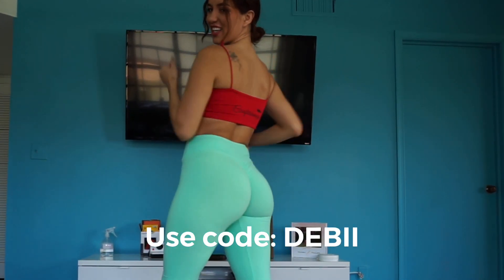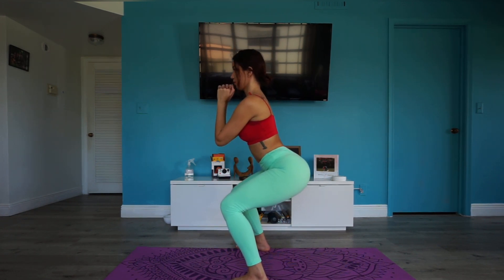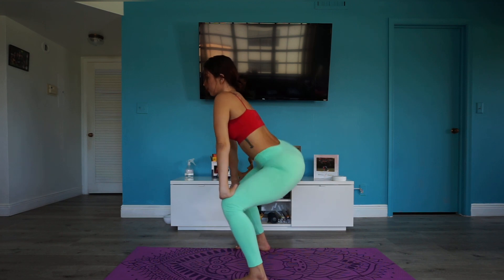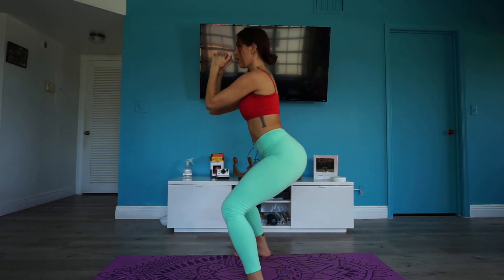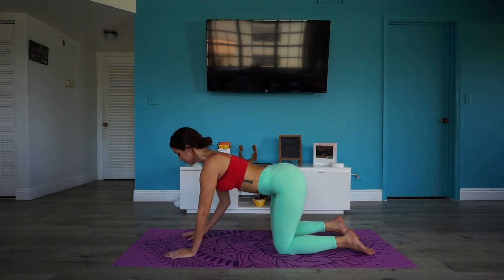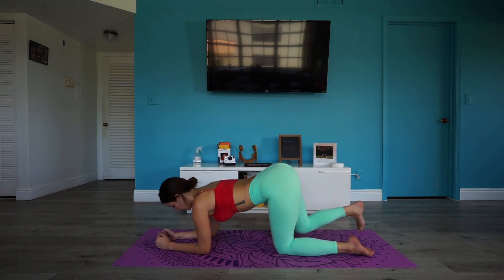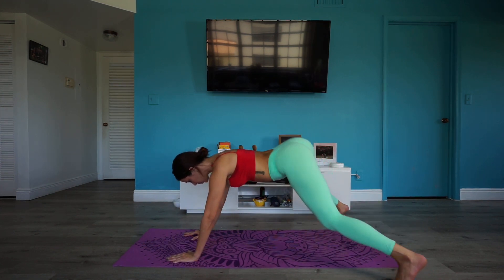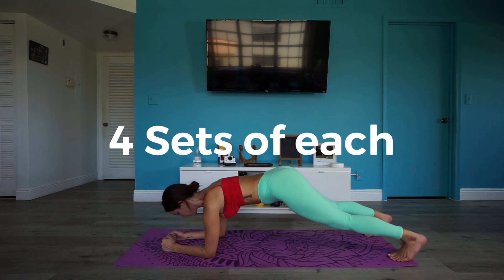Quick Home - Twerkout Routine by Debii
Follow along twerkout routine
I recommend trying this first thing in the morning for a good start of your day ✨
Personal Instagram page: @debiiworks
Dance Instagram page: @confidanca

❣️ New program coming soon